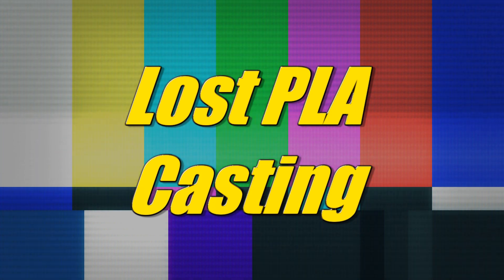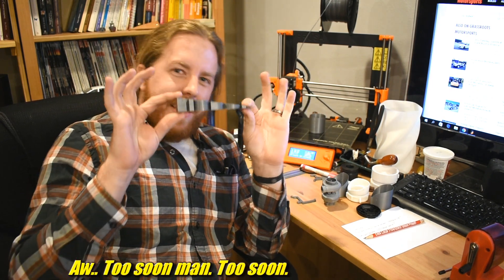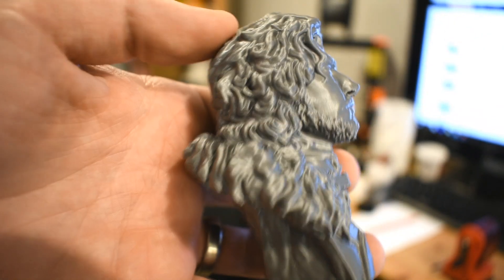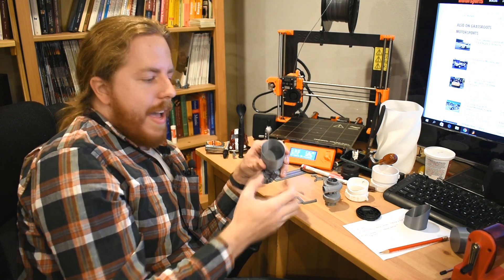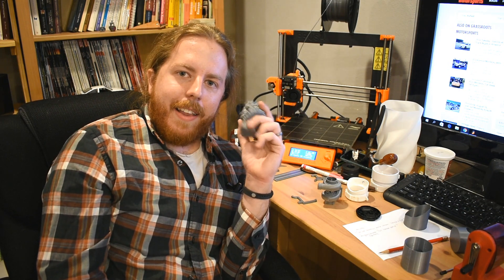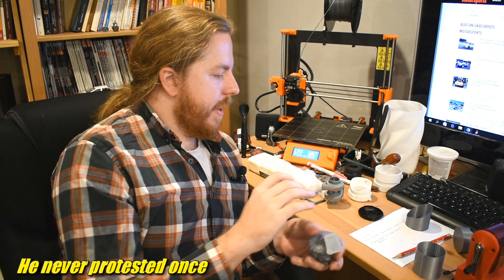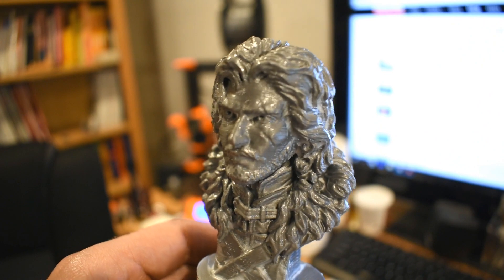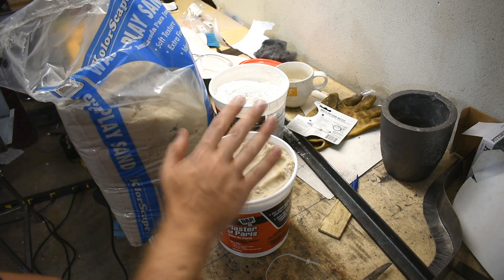Lost PLA Casting: Preparing a Print of Jon Snow from Game of Thrones for Casting in Aluminum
Today I show you how to take a 3D printed object and turn it into a mold for use in Lost PLA Casting.  I start by preparing the print using some wax, then i set it in a mix of plaster of paris and sand.  The next video will handle the burnout, pouring, and removal of the plaster mold.

The print was done with Prusa PLA on an original prusa i3 MK2s.

Here is a link to the 3D print of Jon Snow

Mailing Address:
1818 Milton Ave STE 100 #1973